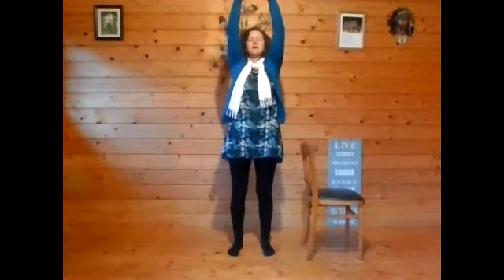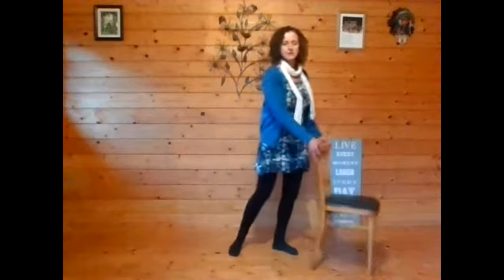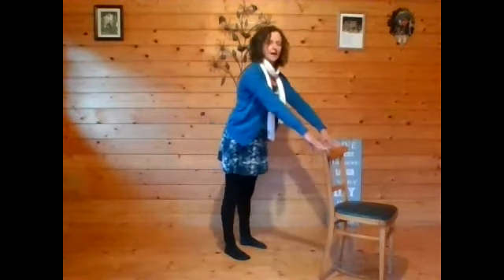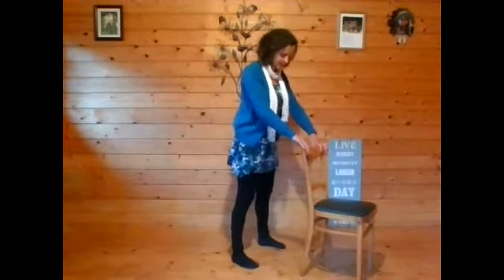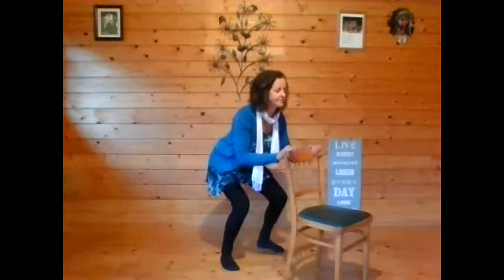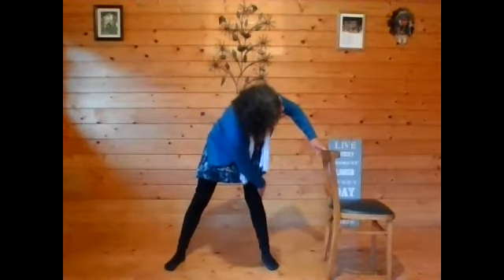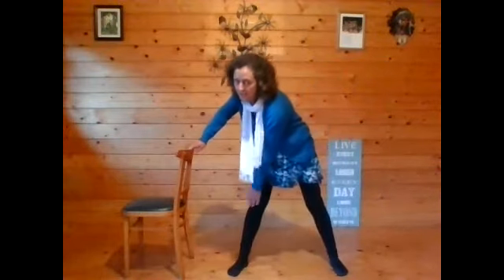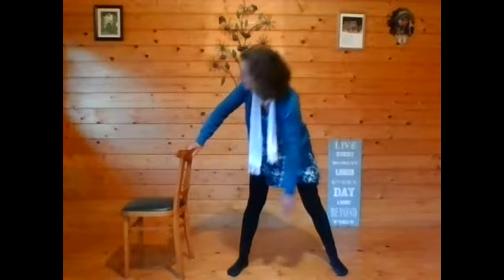Chair Yoga and relaxation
Loosen your body and relax your mind, to help you be more present and deal better with stress.